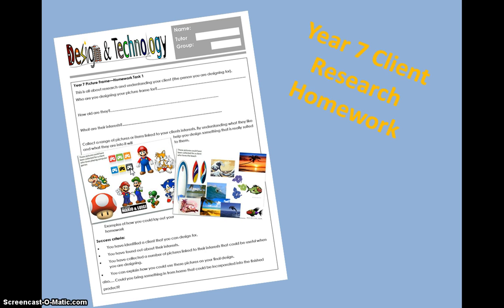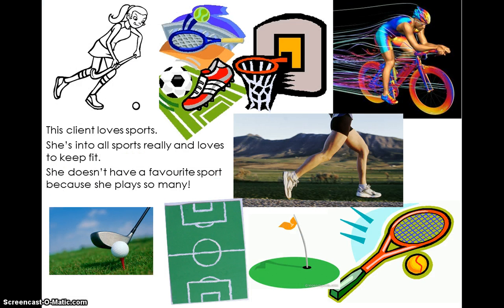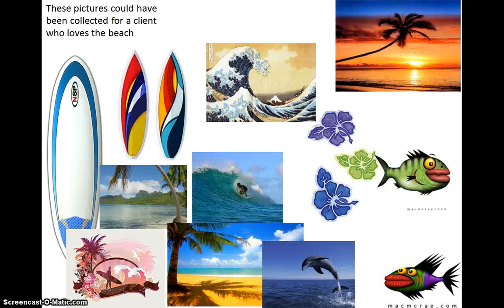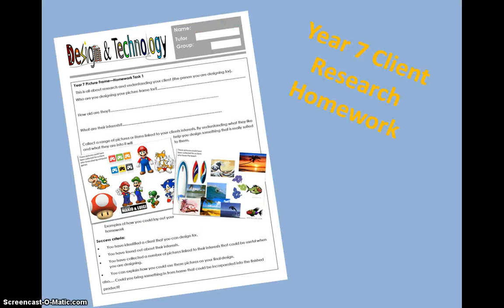Yr 7 Client Research HW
This short video is designed to help you understand what is expected from your client research homework.